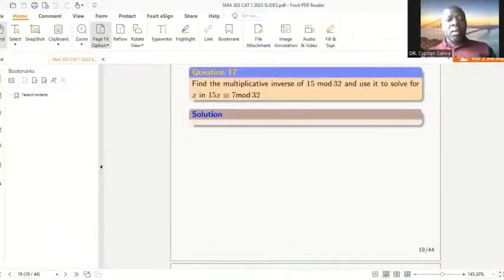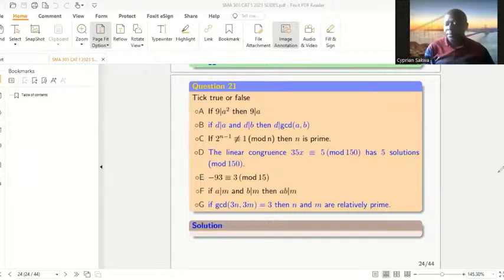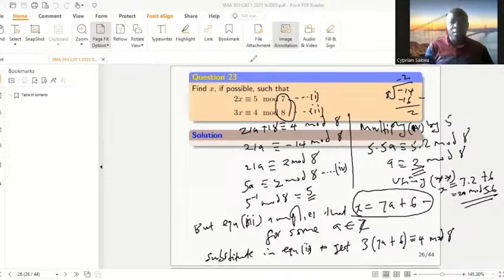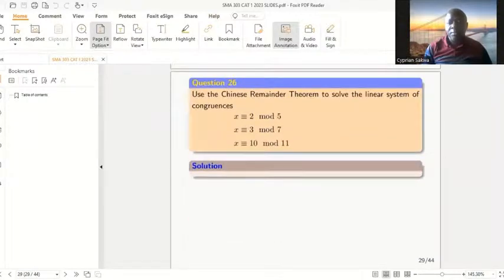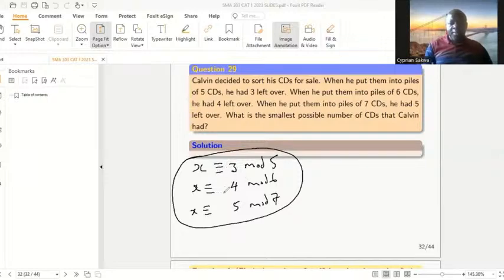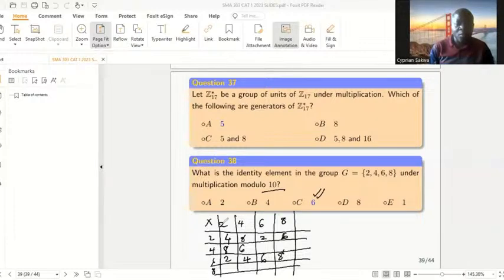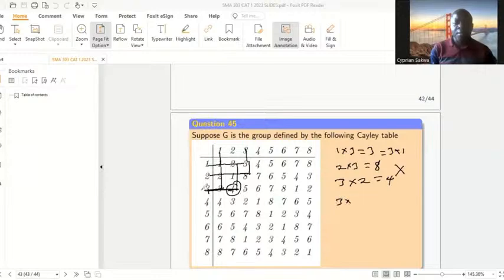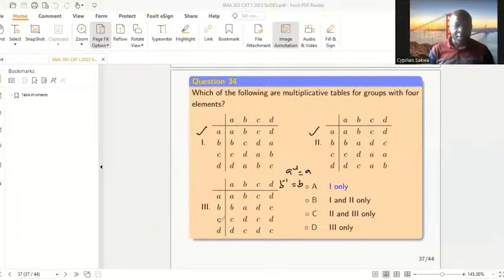REVISION QUESTIONS AND ANSWERS IN MODERN ALGEBRA- Part 2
Video discusses questions in Modern Algebra